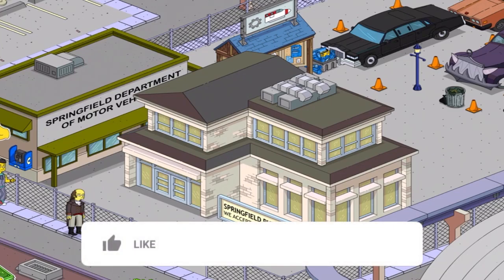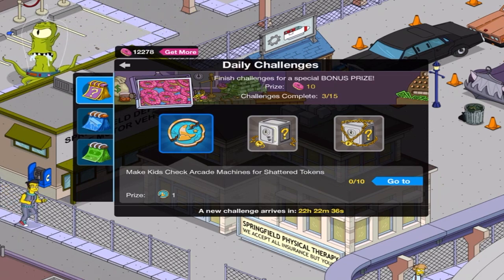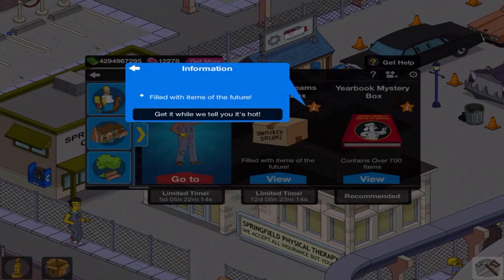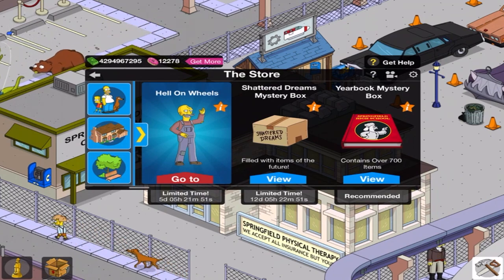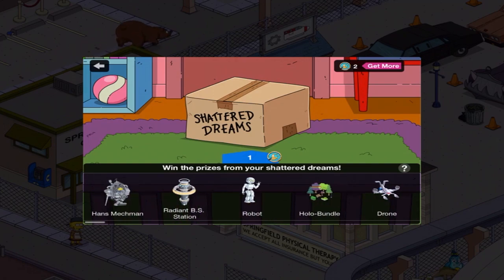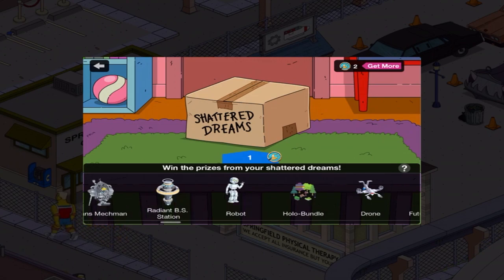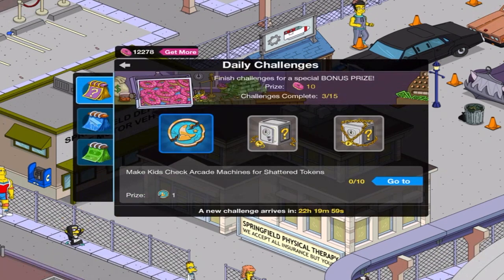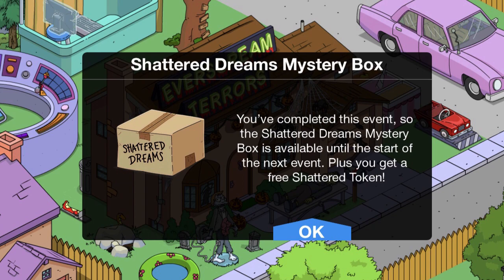The Simpsons: Tapped Out - Shattered Dreams Mystery Box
The Shattered Dreams Mystery Box is available in between Updates but what's inside it?